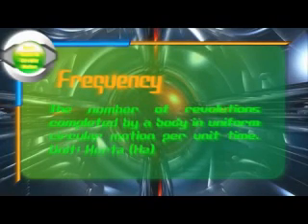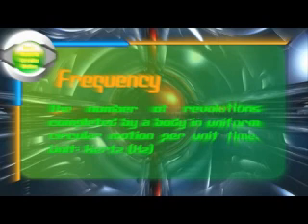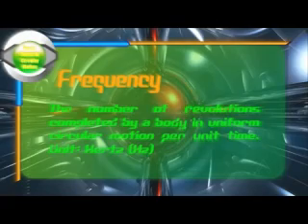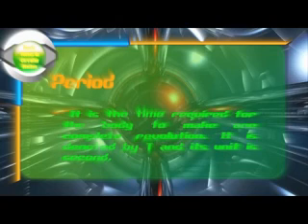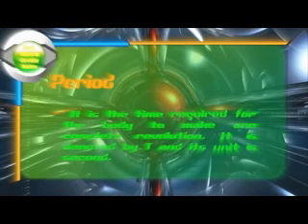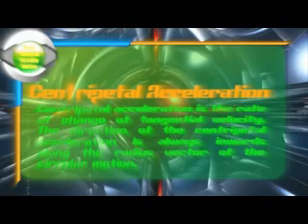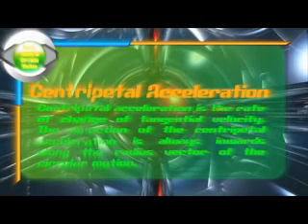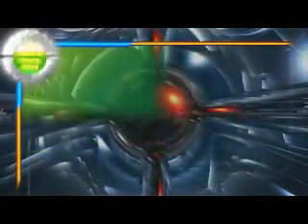Physics - Circular Motion Part 1 of 2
This our last project in Physics during 4th year highschool in Sacred Heart Academy of Novaliches.
I used Adobe Flash CS4, Fireworks, CS4 and Sony Vegas.